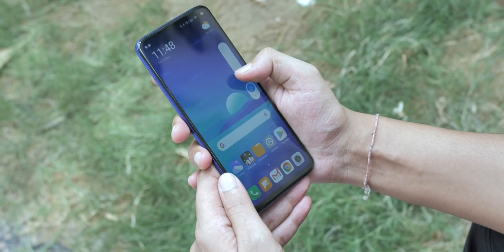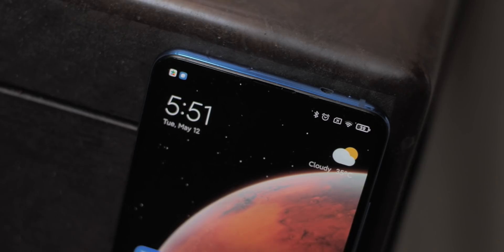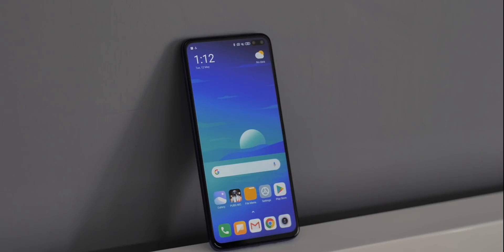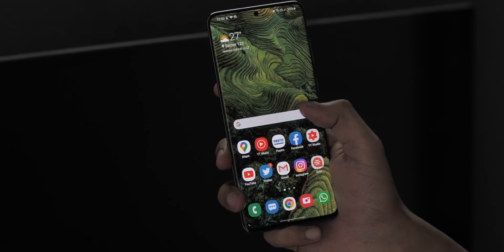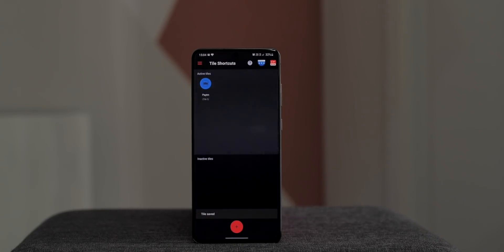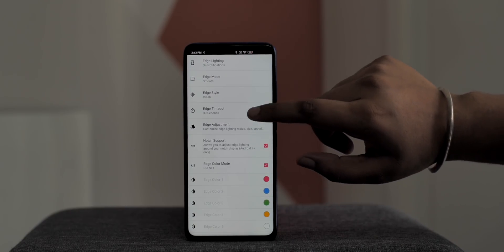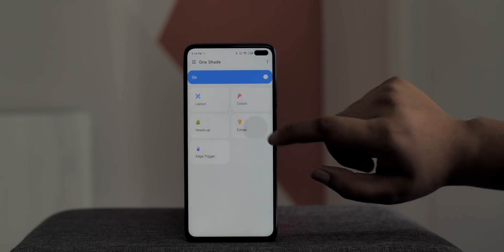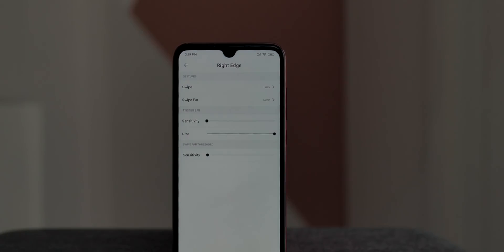7 Cool Android Customization Hacks You Should Try!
One of the best things about Android is the fact that you can customize every single thing on it, be it the Android theme, icons, the notification shade, quick settings, wallpapers, volume panel, gestures and more.

Well, in this video, we talk about 7 cool Android customization hacks, tips and tricks, apps that you guys should try out.

These don't require root access, and we are not talking about KLWP or KWGT or Substratum themes, because you know about them already and we wanted to keep things simple.

How to Install Super Wallpapers from MIUI 12 on Any Android Device